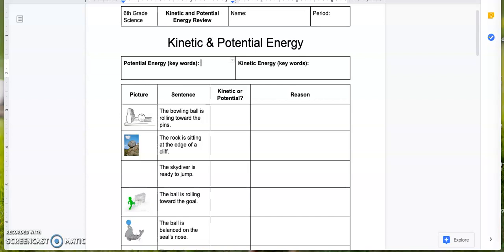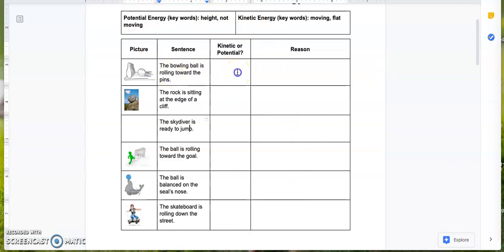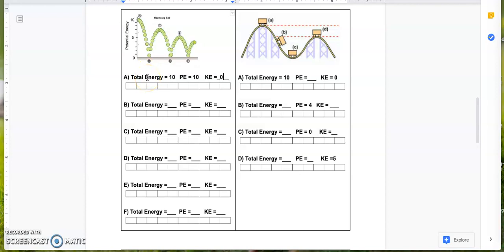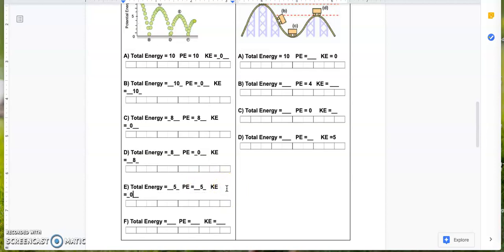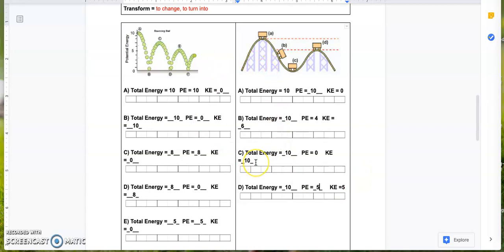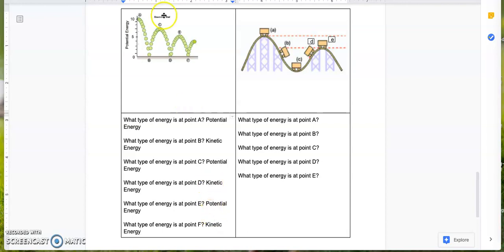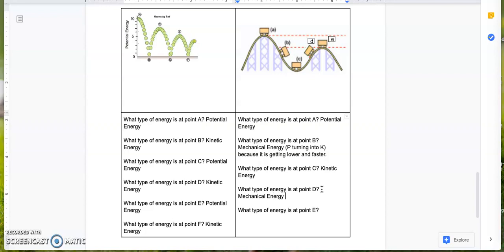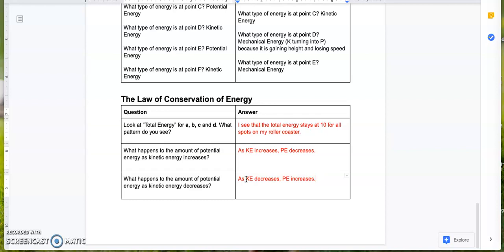KE PE ME Review